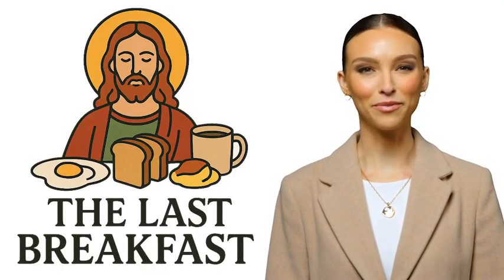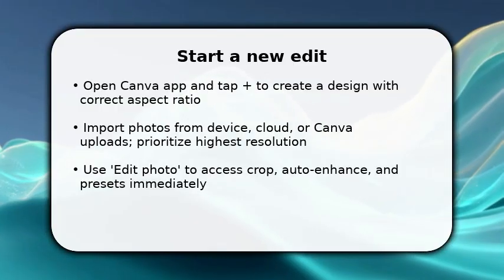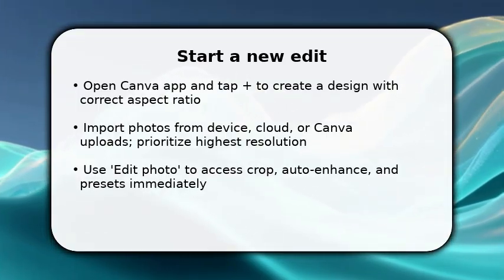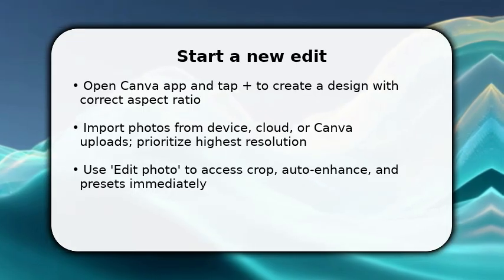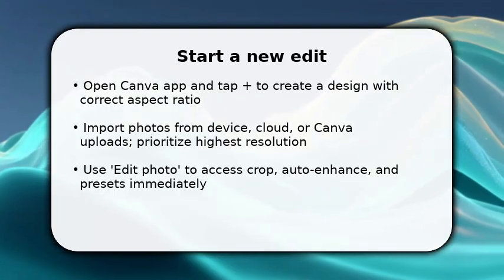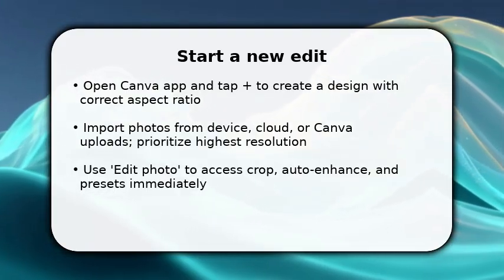How to Use Canva App for Photo Editing (updated)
How to Use Canva App for Photo Editing (updated) | 🔒 Surfshark VPN Deal — Stay private and secure. $1.99/mo + 3 Months Free ▸

Dive into the world of photo editing using Canva, a user-friendly design tool. This video tutorial guides you through selecting and customizing templates for stunning visual content creation right from your smartphone or computer.